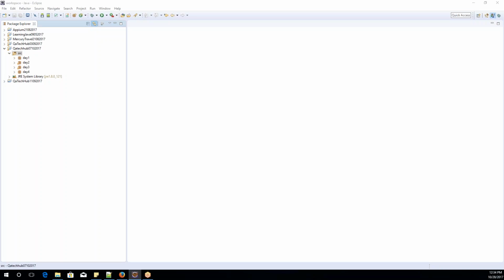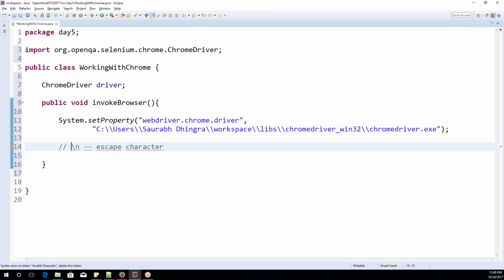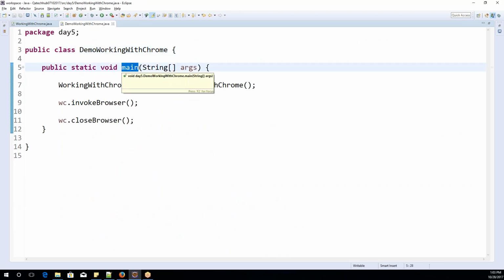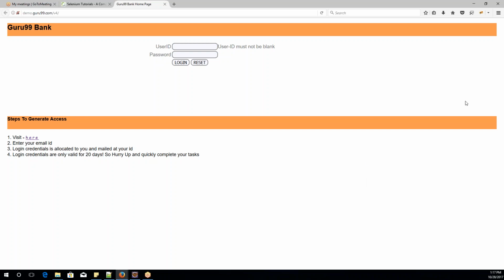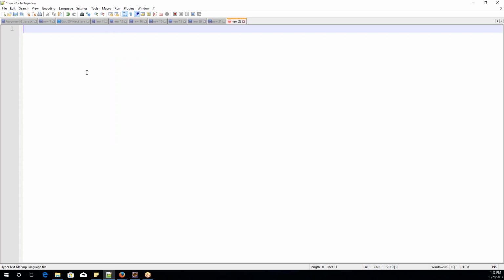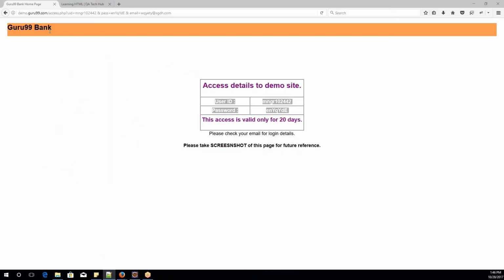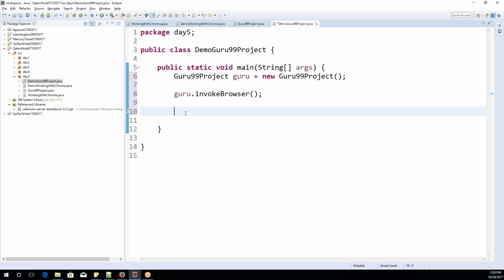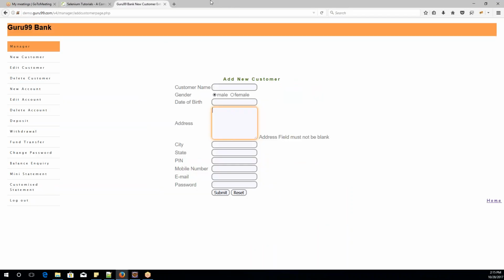Session 5 - Getting started with Selenium Automation Tool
In this session, we have covered below topics:
- Getting started with Selenium Automation Tool
- Introduction to HTML
- Locators and Identifiers